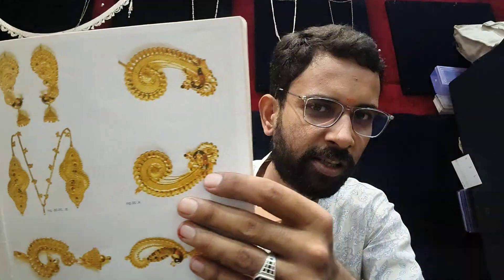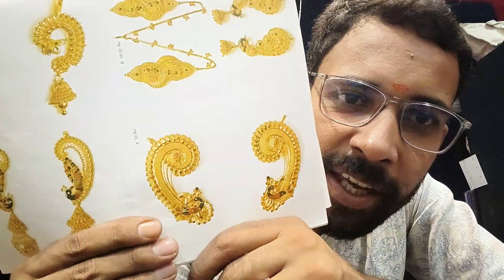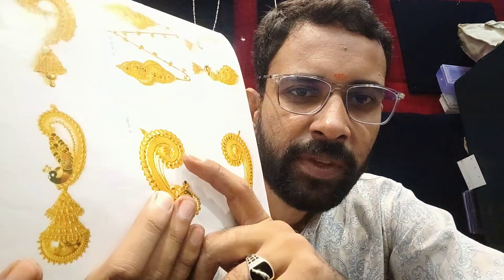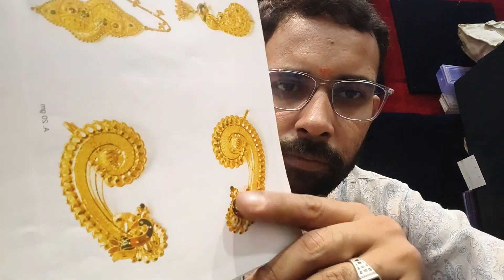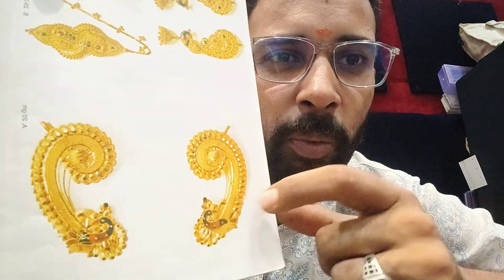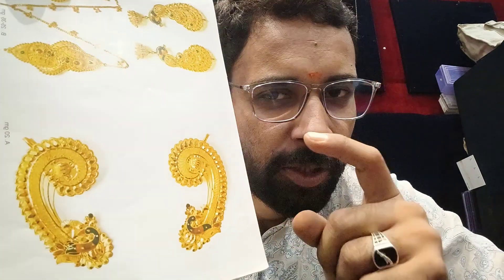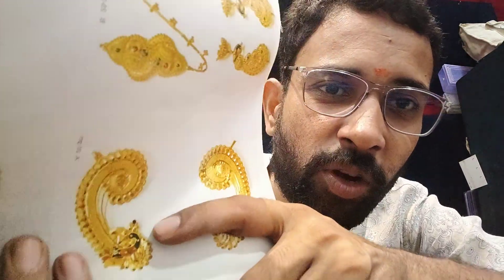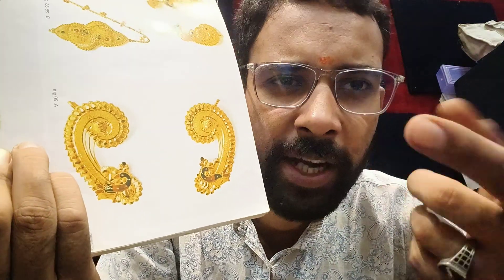Today best & new gold jewllery collection with design and information, part 3